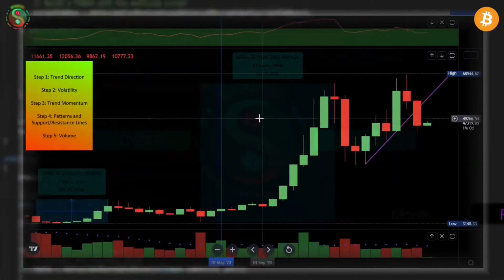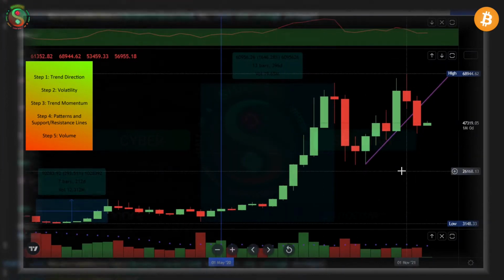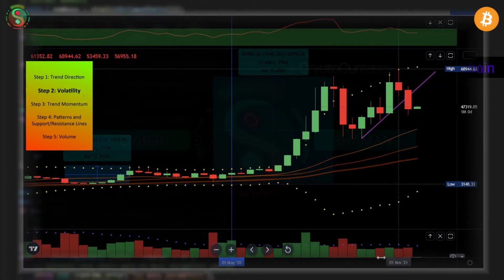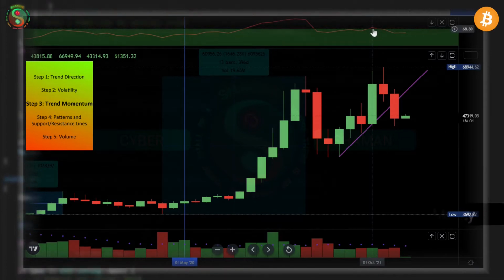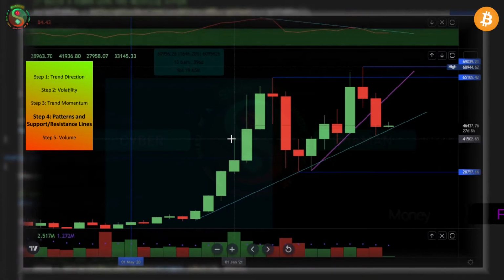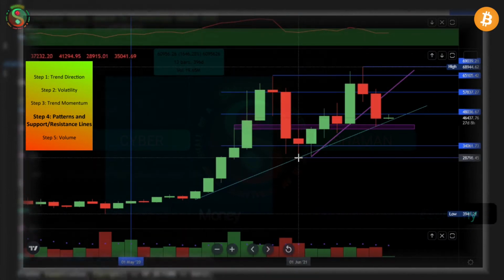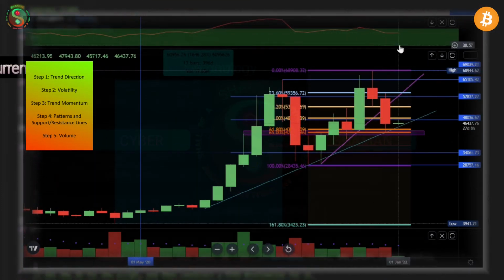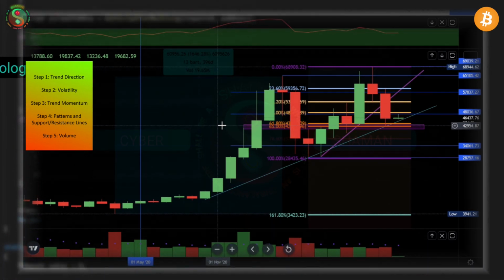BITCOIN Price Prediction - CYBER SHAMAN Style - the 5 Step SYSTEMATIC APPROACH to Technical Analysis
that WARNING is serious !!! be CAREFUL when trading ! STOP LOSS and TAKE PROFIT levels revealed !

Use these chapters for easy access:

00:00 Intro
00:14 Review
02:04 Step 1 Trend Direction
03:24 Step 2 Volatility
05:25 Step 3 Trend Momentum
07:10 Step 4 Patterns and Support and Resistance
11:35 Step 5 Volume
11:44 Conclusion

You can also change the playback speed to watch it at a pace you think is perfect.

Using HEADPHONES and watching on Desktop is recommended.